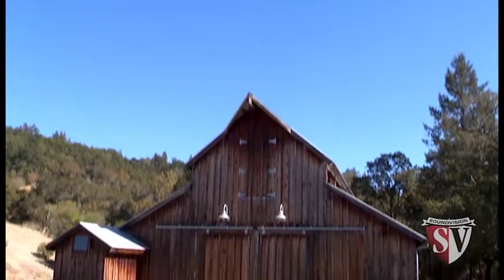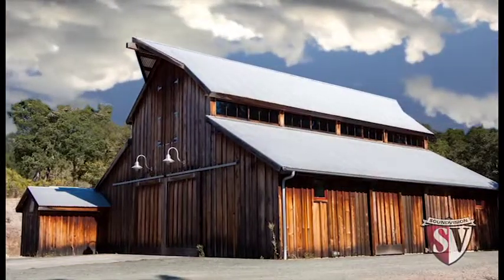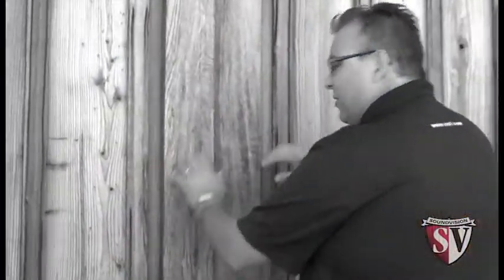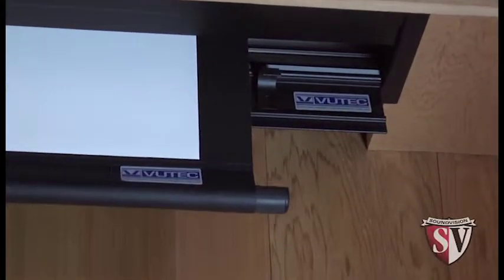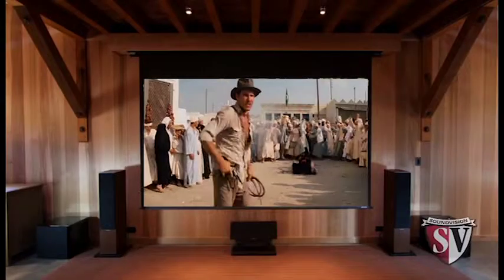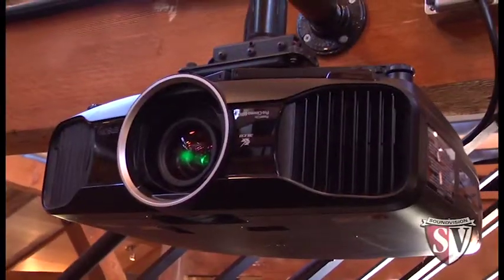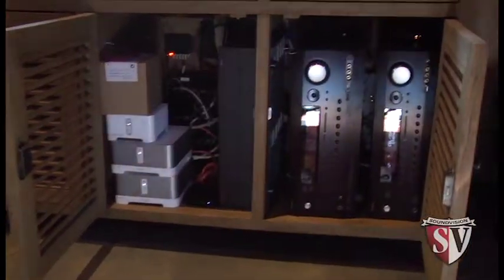Home Theater Installation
Home Theater Installation video. SoundVision is the Bay Area's Home Theater Installation leader in San Francisco, Marin, Sonoma, Napa, Berkeley and Piedmont. We service every Marin County city including Sausalito, Tiburon, Belvedere, San Rafael, Mill Valley, Corte Madera, Greenbrae, Lucas Valley, Nicasio, Kentfield, San Anselmo, Fairfax and Novato.